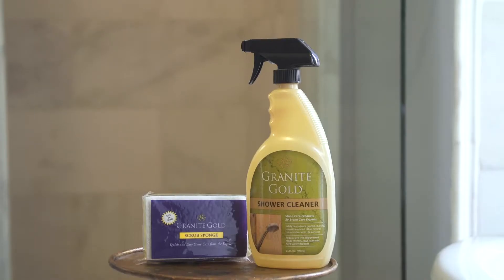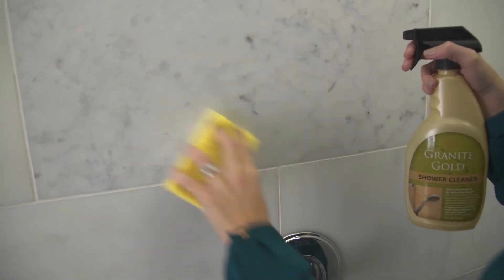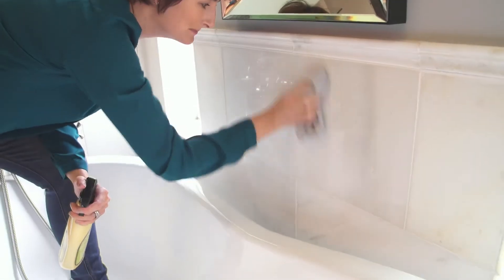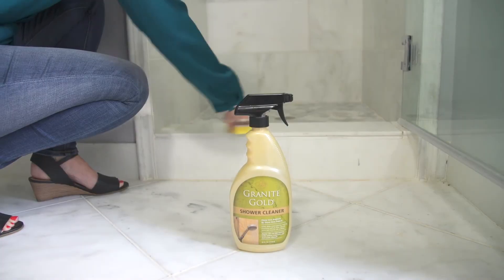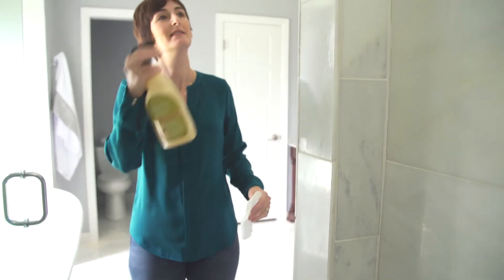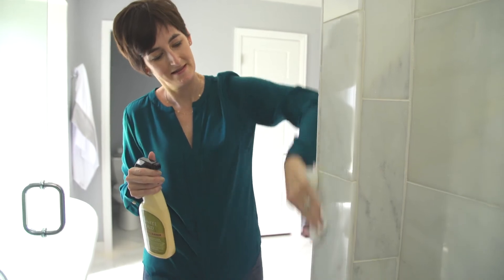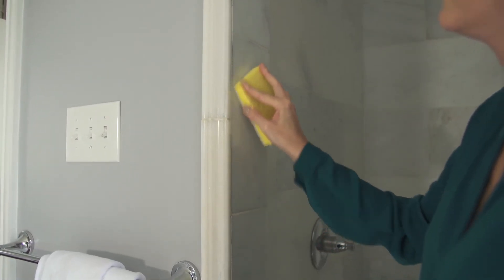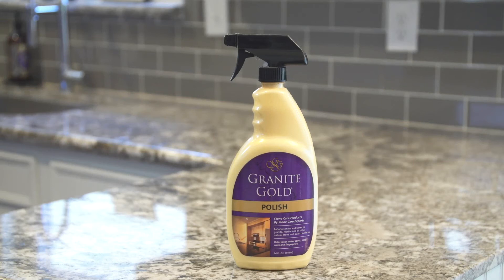How to Clean Travertine, Granite and Marble Shower Walls and Tiles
Ordinary, everyday shower and bath cleaners can damage natural-stone shower walls and tub surrounds, such as the popular limestone, travertine and others, and lead to costly repair or replacement.  Granite Gold® Shower Cleaner is a streak-free formula that safely deep-cleans granite, marble, travertine and all other natural-stone and ceramic-shower walls and tub surrounds without damaging natural-stone surfaces. Regular use will help prevent mold, mildew, soap scum and hard-water deposits.

Safe on bath and shower fixtures
No phosphates or ammonia